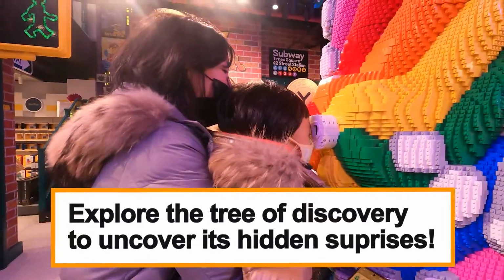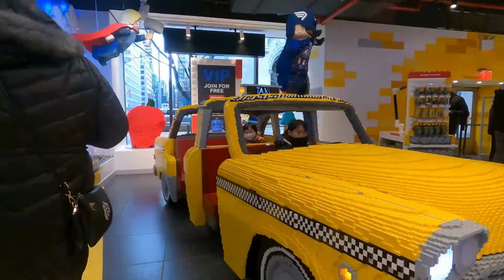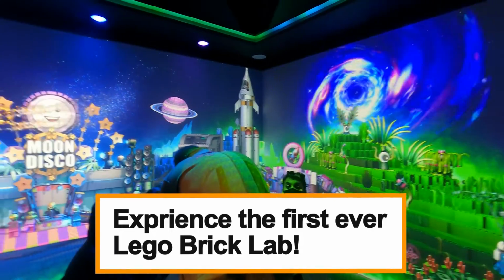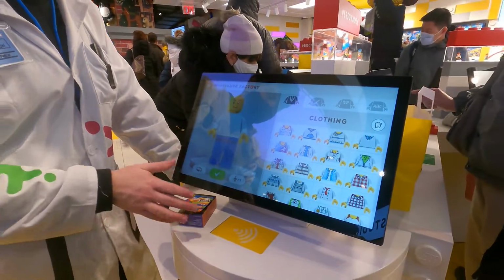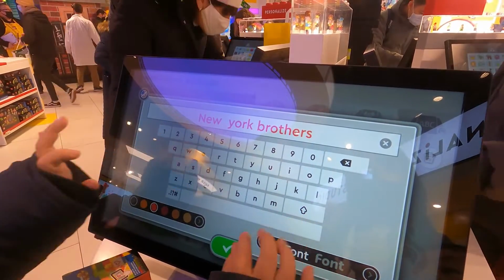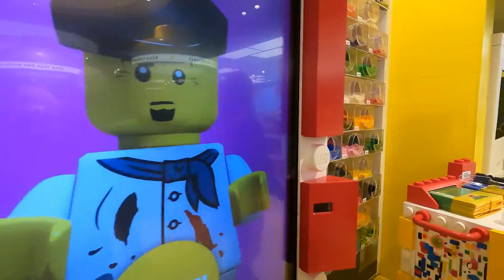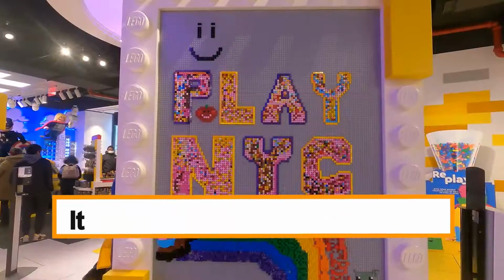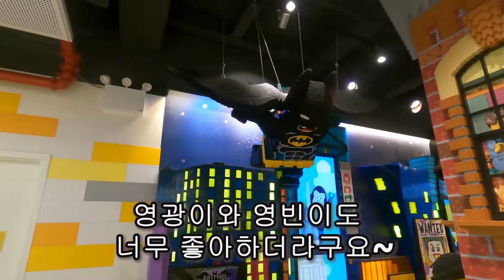What's New At Newly renovated Lego Store New York City 2022?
The Lego store in NYC was terrific. Josh and Jesse went Lego store at fifth avenue NYC. A great place to be inspired for kids of all ages. Even if your kids are not big LEGO fans, you can easily spend an hour or more doing all the stuff. It's worthy to visit!

Location:
Lego store at Rockefeller center

10 Best things to do in Lego Store NYC
1)To see Lego Assemblies and Sculptures
2)Play and Assembles at Unique Design Lego Stations
3)Take a ride in the Brick Built Lego Taxi Cab
4)Explore the Tree to uncover its hidden surprises
5)Lego Personalization studio make your own Lego
6)Pick & Build Wall
7)Mosaic Maker allows you to transform your photo
8)Take a photo with Hulk
9)Experience the Lego Brick Lab
10)Turn into an interactive Lego minifigure at the Lego Expression.
Lego Store New York City Lego Store Rockefeller Plaza Lego Store Tour

Hi Everyone.
My name is Chris. I'm Joshua and Jess, the mom of two sons and I live in New York. I love sharing travel videos, tips and fun ideas for family excursions in New York and Everywhere. This is not a fancy and expensive travel story but fun place to spend time with kids. Watch our videos and decided if the adventure is right for your family!

안녕하세요~ 뉴욕에 살고 있는 영광이 영빈이 엄마입니다. 저희 채널은 주말이나 아이들 학교가 없을때 또는 방학기간과 할러데이 시즌에 아이들과 어디를 가야할지 혹은 무엇을 해야할지 고민이신 부모님들께 조금이나마 도움이 되시기를 바라는마음에 시작하게 되었습니다. 멀거나 비싼 여행스토리가 아닌 소소하고 저렴하게 아이들과 재미있는 시간을 보낼수 있는 곳을 함께 나누려해요. 더 많은 정보를 제공해드리기 위해 노력하고 성실한 채널이 되도록 최선을 다하겠습니다. 감사합니다^^!😃😍😘🥰😄